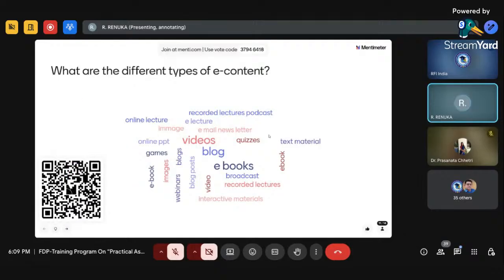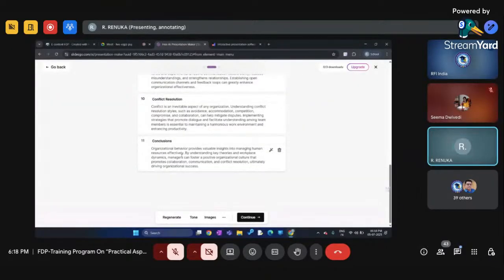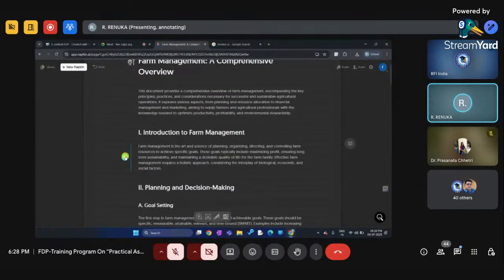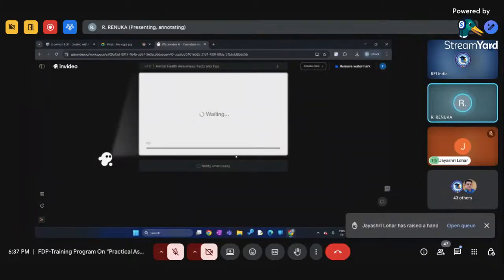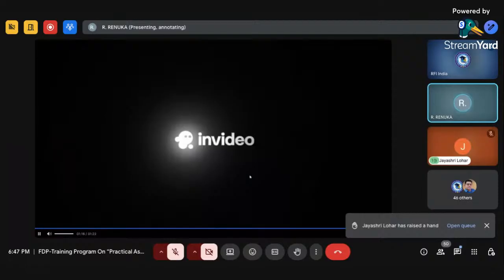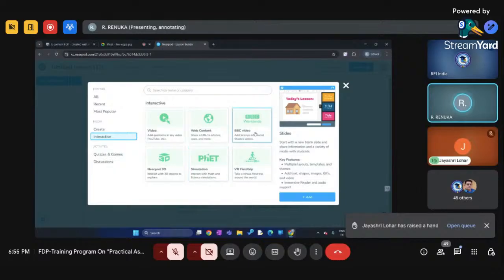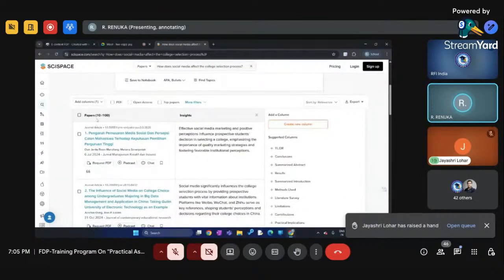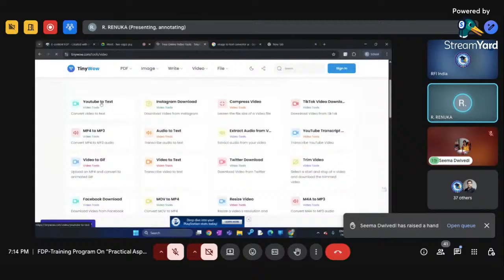Day-5 Developing E -Content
FDP/Training Program
On “Practical Aspects of ICT Tools & Online Teaching in Current Scenario”
Date: 1-8 July 2025, Time: 6:00 PM to 07:00 PM